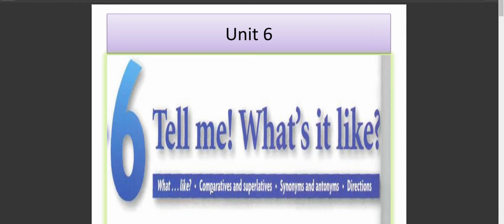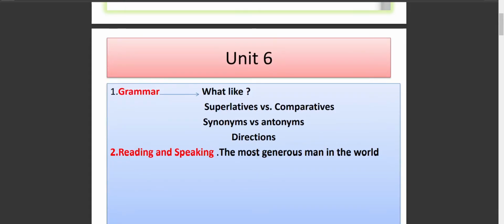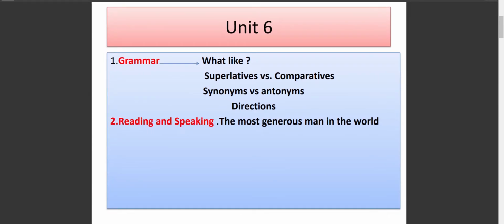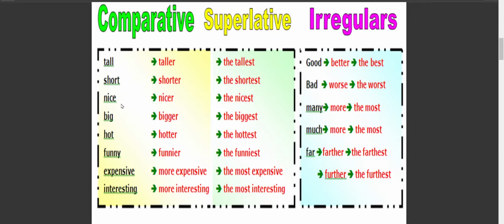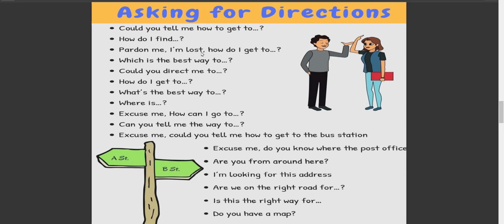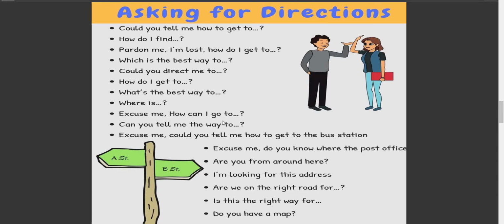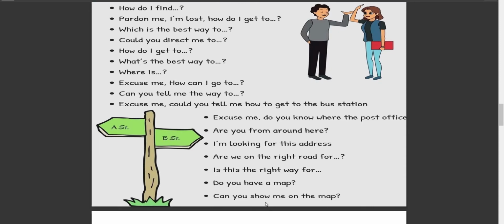Unit 6 Second Year 2021-2022